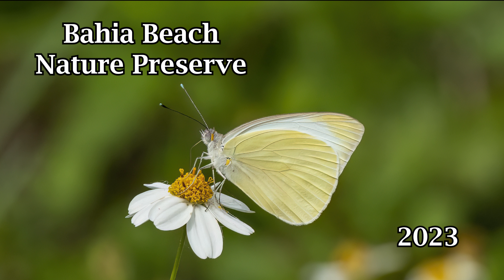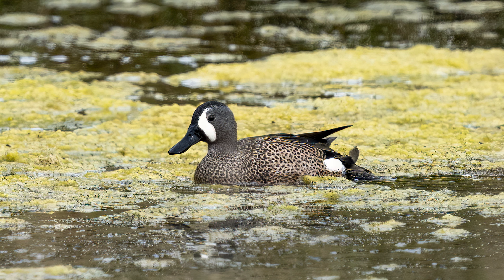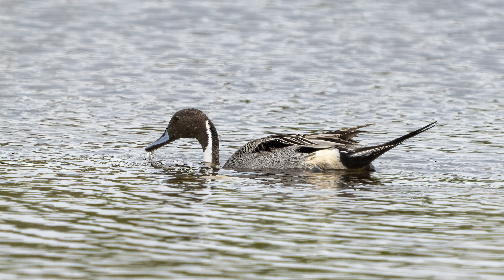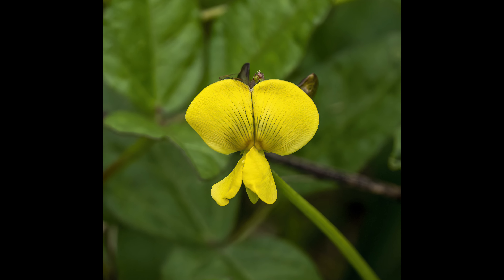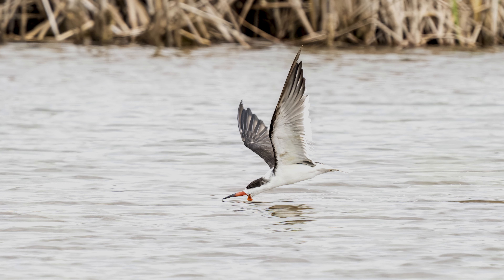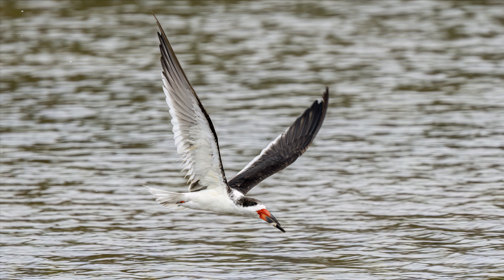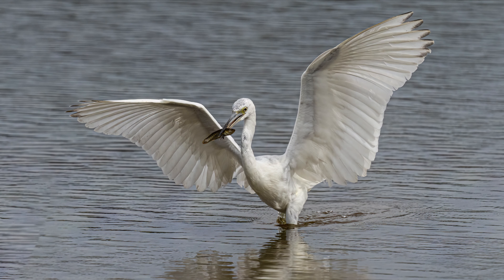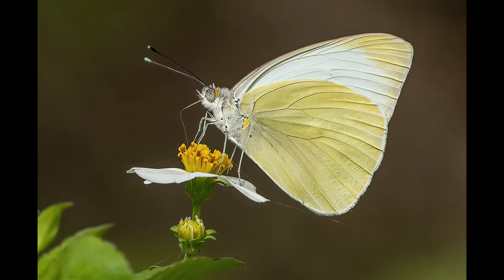Bahia Beach Nature Preserve 2023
In this video I go back to Bahia Beach Nature Preserve for the first time in quite a while. It’s not a big preserve but it had lots of ducks and other wildlife. I’ll show you what I was able to find. It was a windy cloudy day so not the best for taking photos. I had to shoot mostly wide open with the Sony FE 200-600mm G lens at ISO 800, which is very noisy with the A7RIV. I hope ypu enjoy it.

The links below will take you to Amazon. Every little bit helps to put out these videos. Thanks for supporting this channel.

Sony A7SIII
Sony A7RIV
Sony A7RIII
Sony FE-200-600mm G Lens
Sony FE-24-105mm f/4 G Lens
Sony FE-28-70mm f/3.5-5.6 OSS Lens
Sony FE 1.4x Teleconverter
GoPro 10 Black
GoPro Media Mod
Rode Wireless Go
Rode Wireless Go II